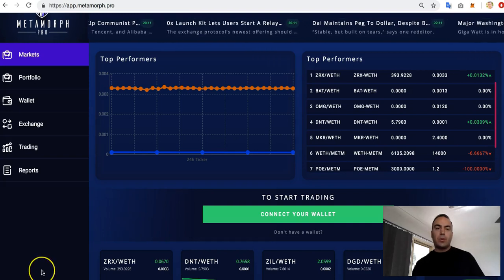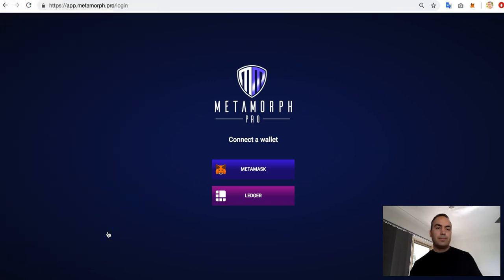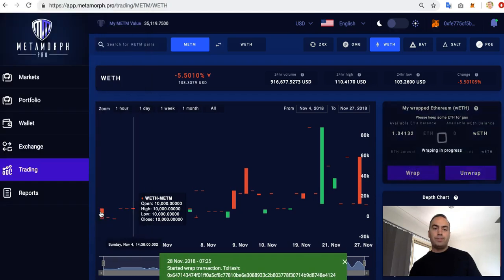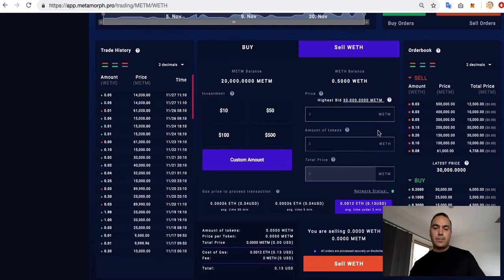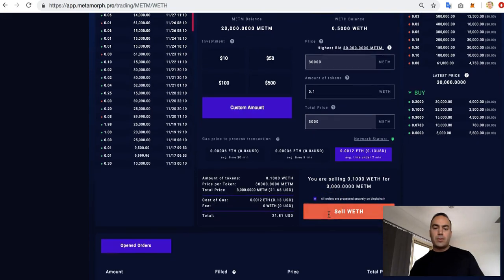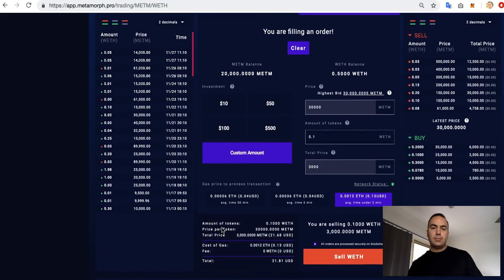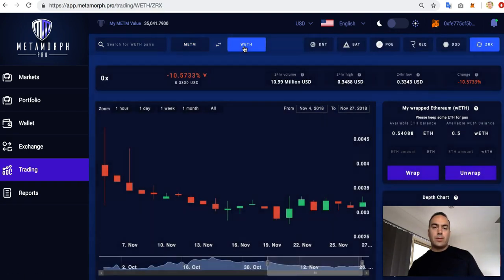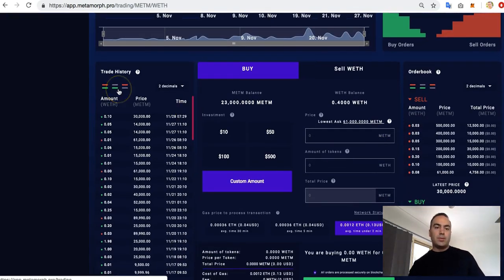How To Trade Using MetaMorph.pro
In this video, Daniel Lew - CEO of MetaMorph.pro explains how to Wrap your ETH and then how you can buy METM using WETH.

Enjoy ZERO percent trading fees during BETA